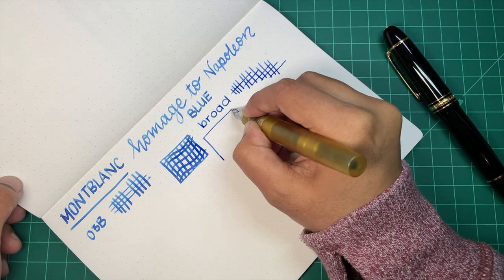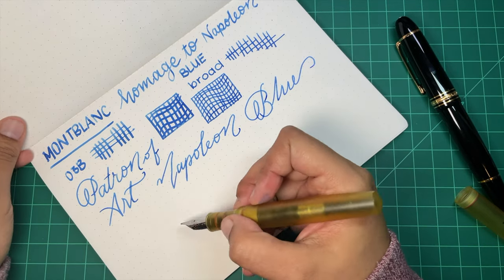Montblanc Homage to Napoléon Bonaparte Blue Fountain Pen Ink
If you have realized that oddly satisfying pens and inks are your jam and you would like to support my creations, please check me out to help keep the ink flowing!

/ᐠ｡ꞈ｡ᐟ\*ᵖᵘʳʳ*
PW Akkerman x Gourmet Pens Pink Ink Collaboration:

/ᐠ｡ꞈ｡ᐟ\ᵐᵉᵒʷˎˊ˗
TORONTO PEN CLUB